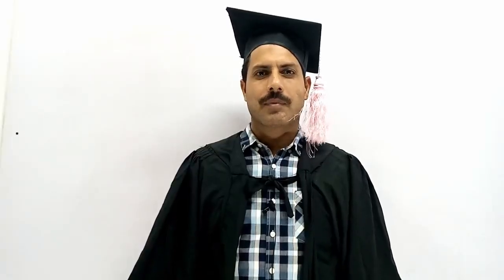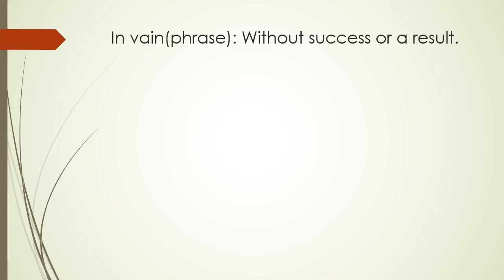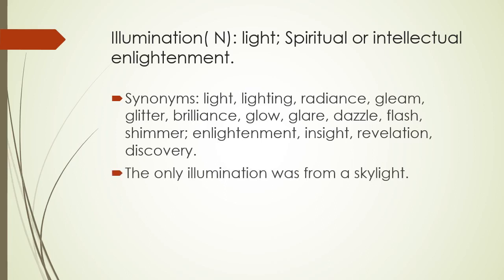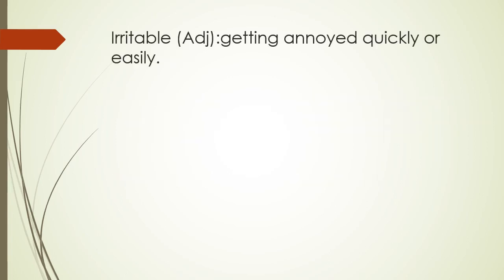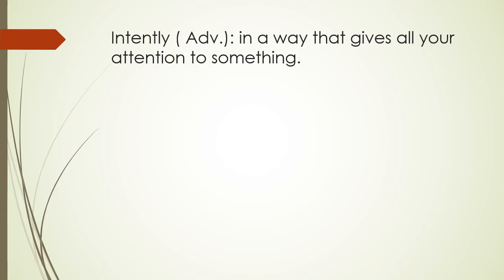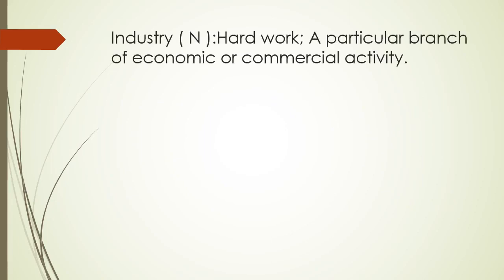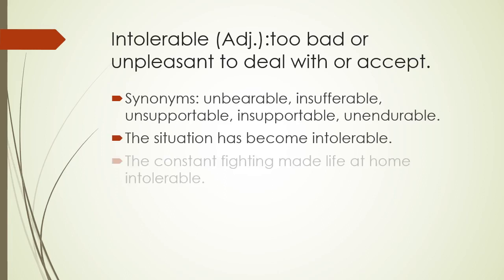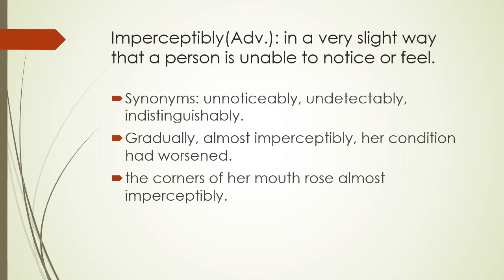MDCAT English Vocabulary lecture I(i)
MDCAT English Vocabulary